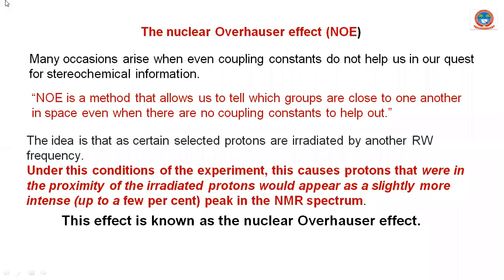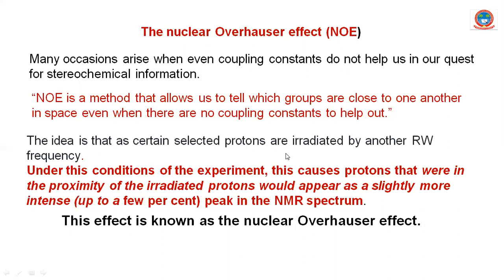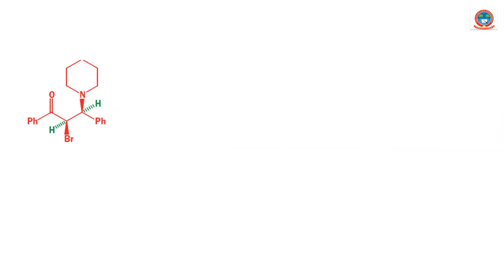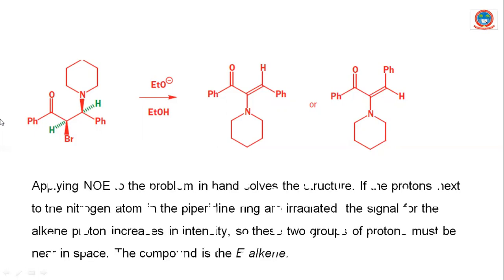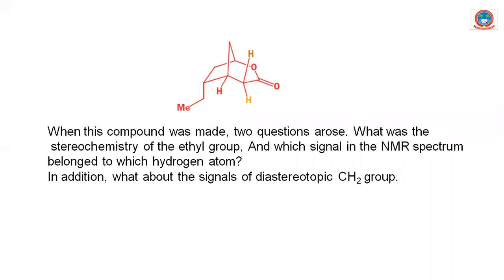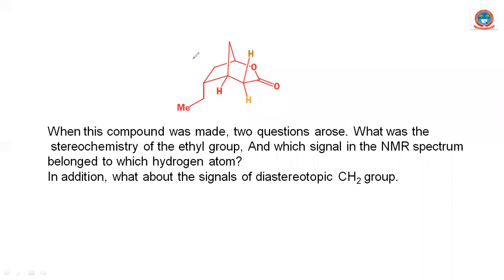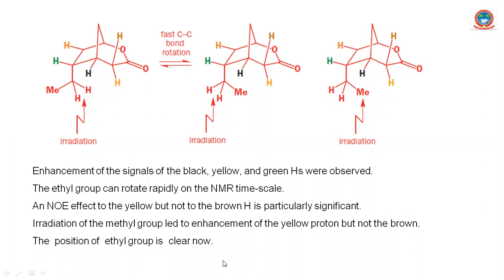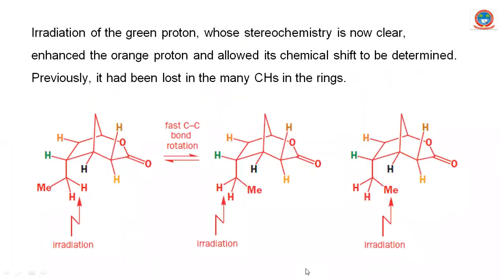Nuclear Overhauser Effect (NOE)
NOE is a very important concept in NMR spectroscopy. It is applicable for specail molecules which do not have sufficient coupling constant data to determine the stereochemical orientation of groups. This lecture is based on principle, experiment and application of NOE.